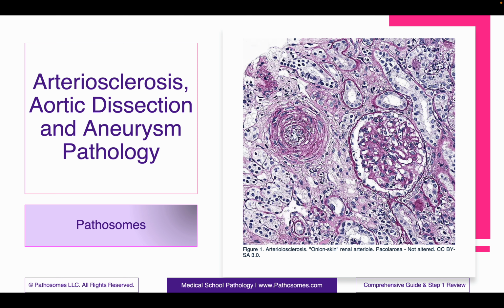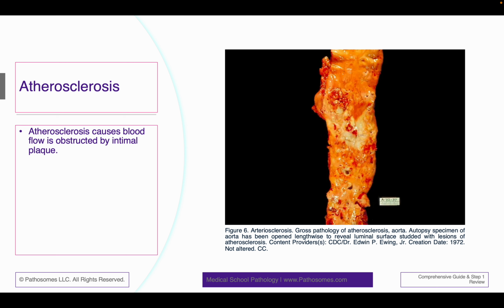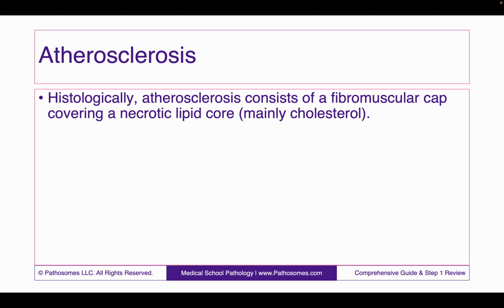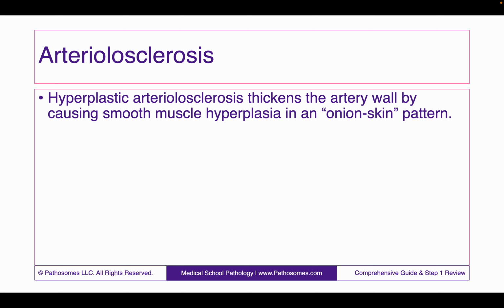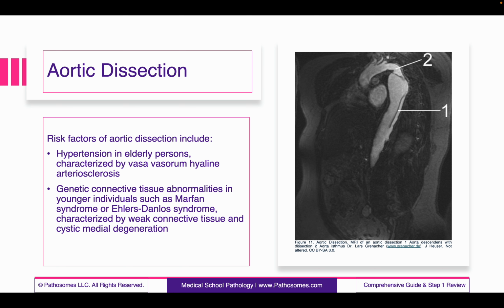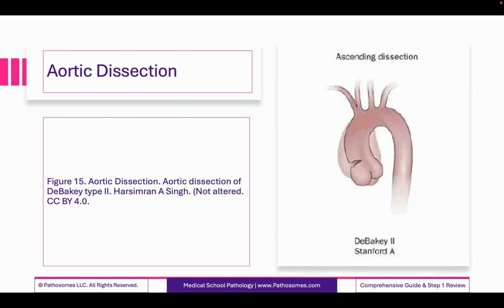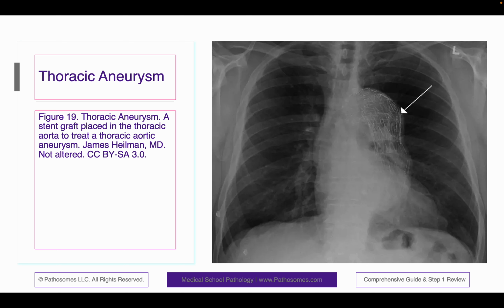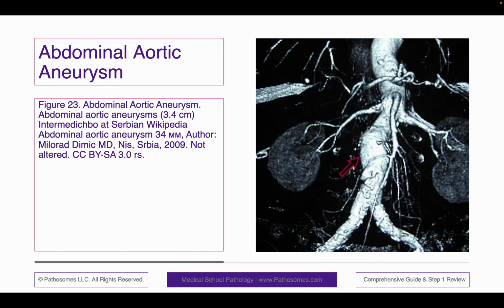Arteriosclerosis, Aortic Dissection, and Aneurysm Pathology | Comprehensive Guide & Step 1 Review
This video offers a comprehensive guide to Arteriosclerosis, Aortic Dissection, and Aneurysm Pathology, ideal for medical students and USMLE Step 1 review.

Here's what you'll learn:

Arteriosclerosis (0:00, 1:12)
General hardening and thickening of artery walls.

Types include:
Atherosclerosis (1:47, 3:46): Involves large and medium arteries, caused by intimal plaques, common risk factors like hypertension, smoking, and diabetes.
Arteriolosclerosis (1:50, 9:07): Affects smaller vessels, characterized as hyaline or hyperplastic varieties (onion skin pattern).
Monckeberg Medial Calcific Sclerosis (1:50, 11:46): Calcification of the muscular tunica media, typically non-obstructive and found incidentally.

Aortic Dissection (0:38, 13:01)
Caused by a shearing force allowing blood into the aortic wall due to an intimal tear (13:10).
Risk factors: Hypertension (13:54), genetic connective tissue disorders like Marfan (14:11) and Ehlers-Danlos syndromes (14:15).
Symptoms include intense, radiating chest pain (16:16).

Aneurysms (0:45, 19:14)

Thoracic Aneurysm (19:17): Often linked to syphilis (20:46) causing a "tree bark" appearance of the aorta (21:16).

Abdominal Aortic Aneurysm (AAA) (23:18): Typically develops above the aortic bifurcation, associated with hypertension and atherosclerosis. Classic triad of pain, pulsating abdominal mass, and hypotension (24:20).